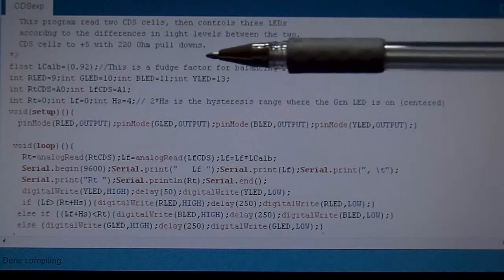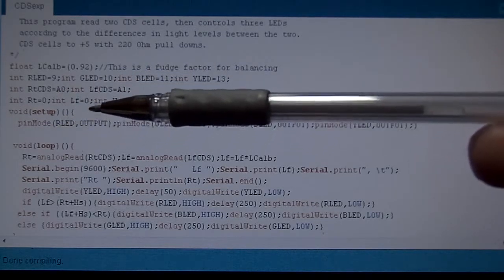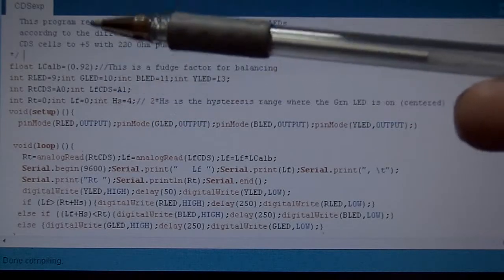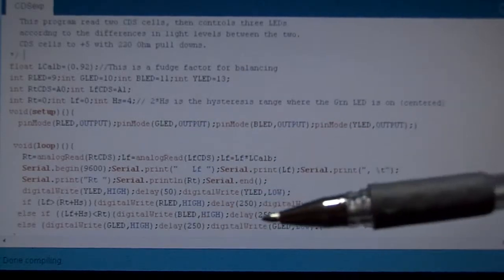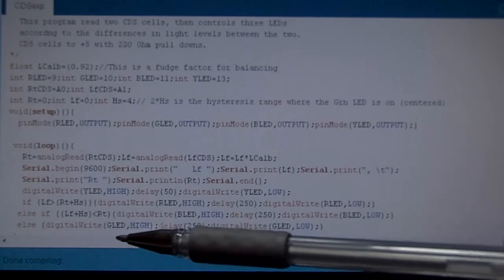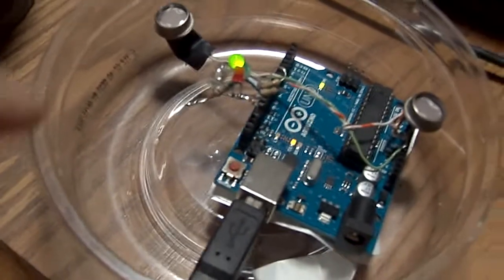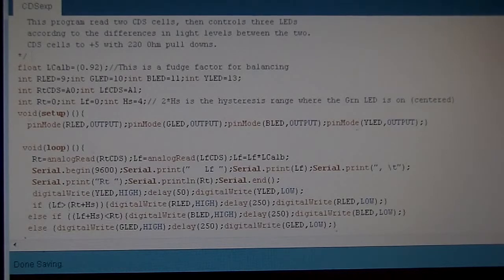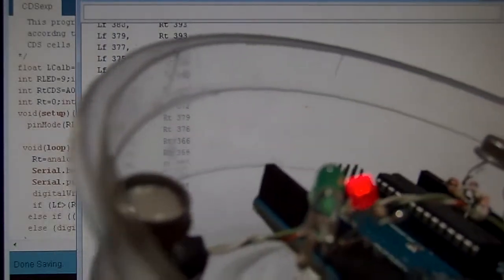Arduino (4) CDS to RGB, Solar tracker rudiment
Original uploaded to HillOrStream July10, 2013
Third project with the Arduino, learning to write an Arduino sketch. Go to full screen mode for better viewing of code. Two CDS cells removed from an old smoke detector decades ago, hooked to the +5V with pull down resistors to ground. The sketch reads the voltage (from between the resistor and the CDS cell) and compares the two, then displays the difference (or lack of) with the three LEDs.
Had 26 views when moved.